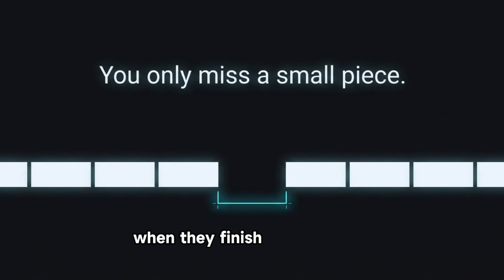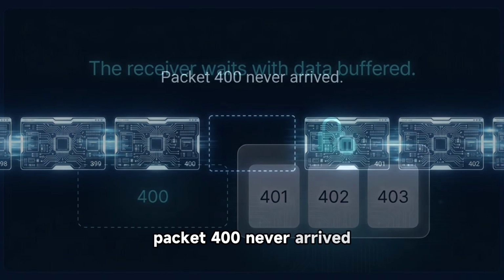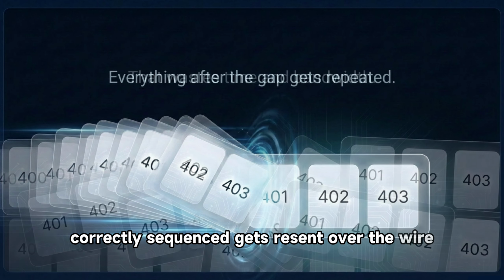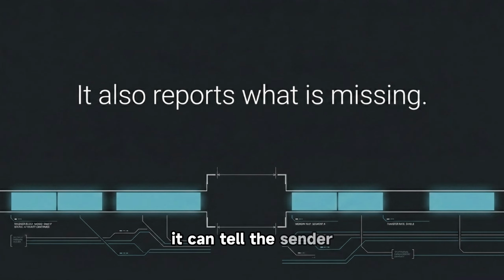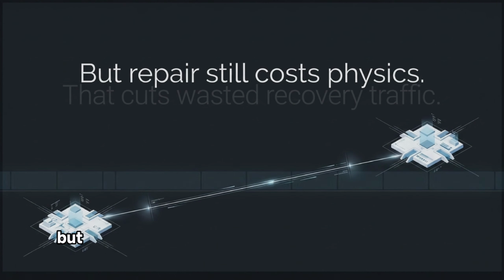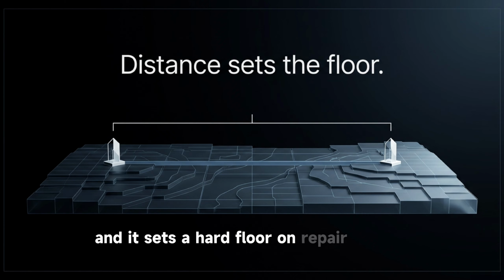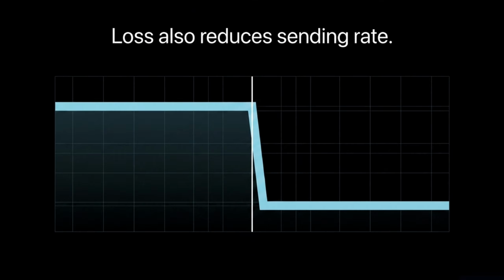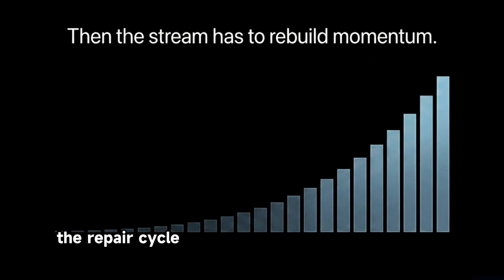Repair: What Happens When the Network Asks for a Do-Over?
The gap has been found. The sender knows exactly which piece of data never arrived. Now what? Knowing something is missing is not the same as fixing it — and the way networks actually close that gap is more carefully engineered, and more costly, than most people assume.

This video breaks down TCP's repair cycle from the moment loss is detected to the moment the stream resumes. You'll learn how retransmission works, why resending everything from the point of loss would be catastrophically wasteful, and how selective acknowledgment lets the receiver tell the sender precisely which pieces are missing rather than which pieces arrived. You'll also learn why repair isn't instantaneous — why the round-trip time between sender and receiver sets a hard floor on how fast any gap can be filled, and what that delay costs the applications waiting above. Whether you're searching for "TCP retransmission explained," "how does TCP recover from packet loss," "selective acknowledgment SACK explained," "what happens when a packet is lost," "TCP repair mechanism," "how does TCP fix missing data," or "networking fundamentals explained" — this video walks you through the complete repair cycle, step by step, with nothing left abstract.

Understanding repair means understanding why reliable communication has a price — and exactly what that price is.